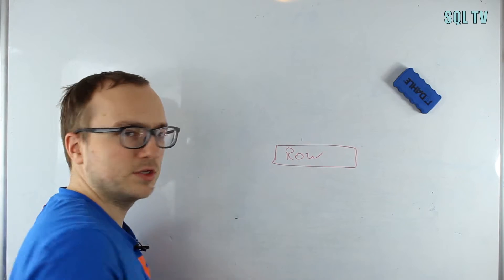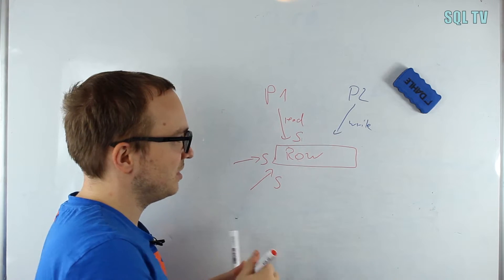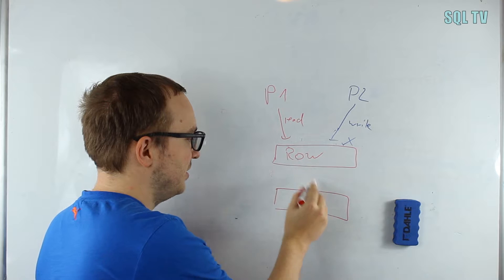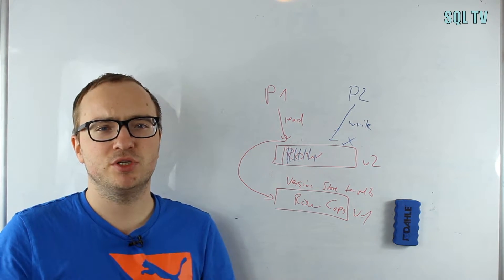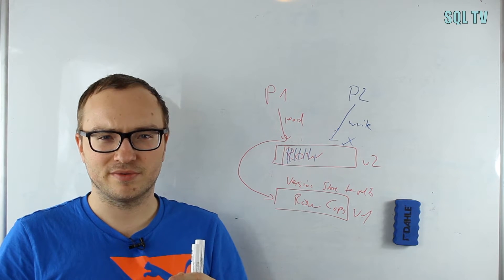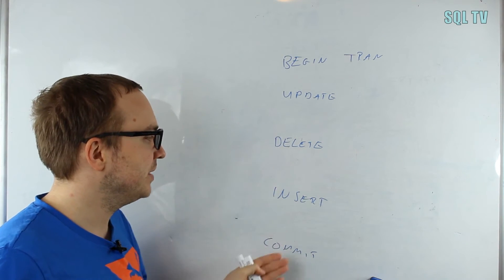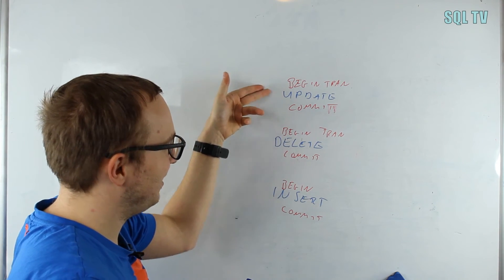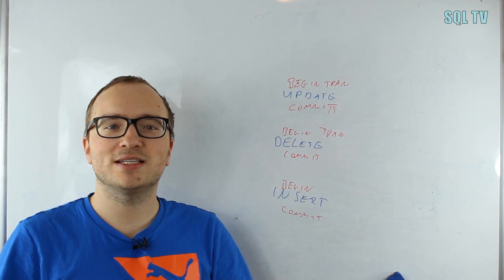SQL Advanced #13: Concurency and Transactions Part 1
This session is the foundation of upcoming videos about Transaction isolation level, locks and version stores in SqlServer.
Learn about what an implicit and explicit transaction is. Also, have a look at pessimistic and optimistic concurrency models.